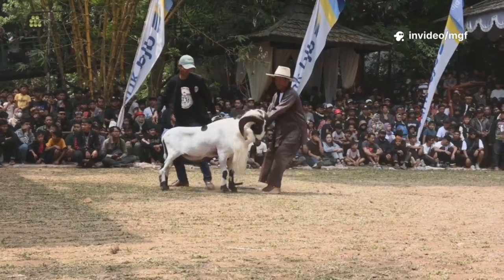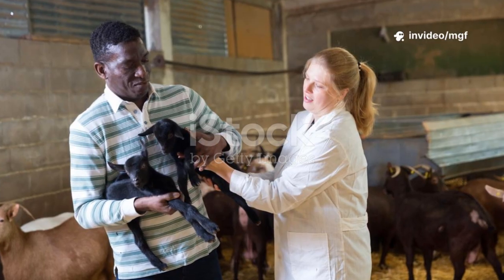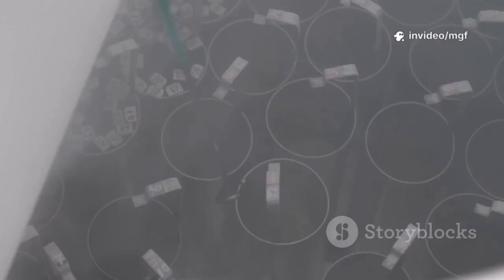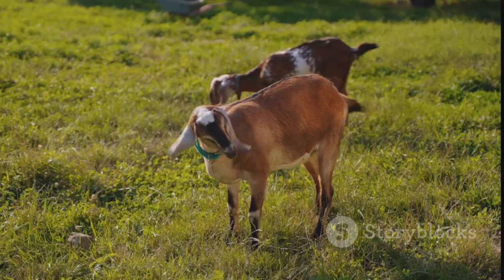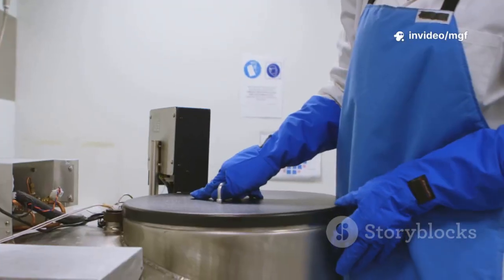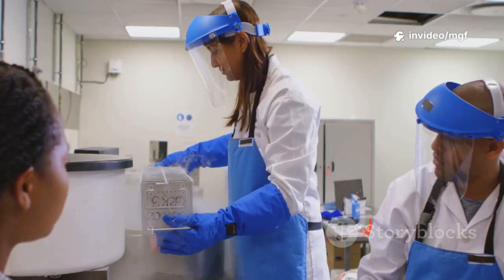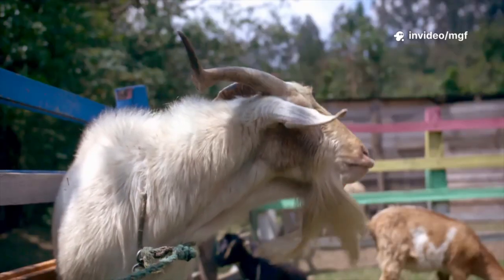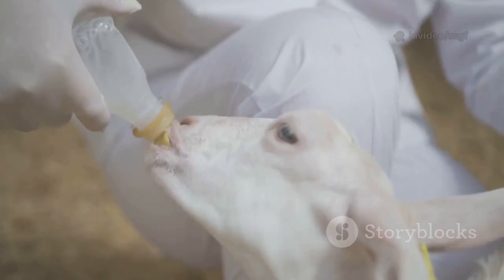IVF & Embryo Transfer for Goats: The Future of Breeding in East Africa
Imagine multiplying your best goat’s genes 10 or 20 times in a single year! Advanced reproductive technologies like Embryo Transfer (ET) and In Vitro Fertilization (IVF) are making this possible for progressive goat farmers—and East Africa is beginning to tap into this revolution.

🐐 In this video, we break it all down:
🔬 What is Embryo Transfer (ET)? How superovulation and surrogate does allow one elite donor to produce many kids each year—already proven in places like South Africa and being piloted in Kenya for dairy goats.
🧪 How In Vitro Fertilization (IVF) works in goats: from lab fertilization to rescuing genetics from deceased or infertile does.
❄️ The power of cryopreservation and embryo banking—freeze and store superior genetics, ship embryos safely across borders, and accelerate breed improvement without the risks of live animal imports.
🌍 Local applications: How Kenyan farmers and breeding programs could use ET/IVF to quickly establish elite herds of dairy or meat goats, saving years of selective breeding.
💰 Challenges and realities: Costs, need for skilled vets and labs, importance of good recipient management—and why this could work best as a shared service via government or cooperative-supported breeding centers.

✅ Why this matters:

Speed up your herd improvement—go from average to elite in record time

Reduce disease risk and import costs by using embryos instead of live animals

Tap into proven genetics: imagine your local does producing offspring from top global bloodlines

Help conserve rare indigenous breeds too: embryo banking isn’t just for exotics!

🔥 This is high-tech livestock breeding at its best—and it’s coming to East Africa.

👉 Call to Action:
👍 Like this video if you’re excited about the future of goat farming
📢 Share this with other serious goat breeders and farmers